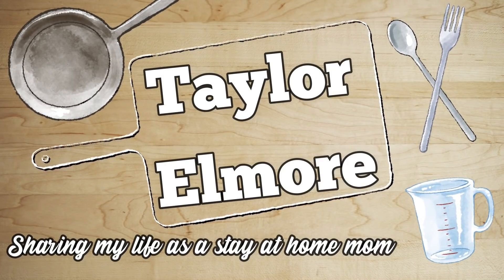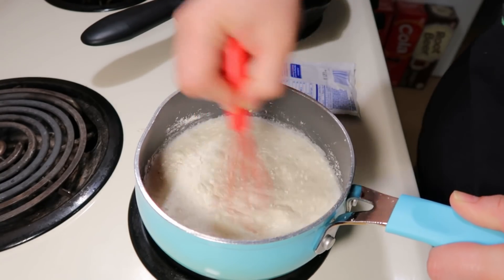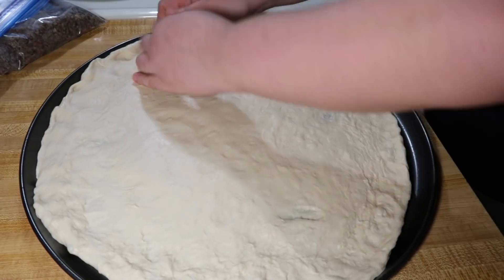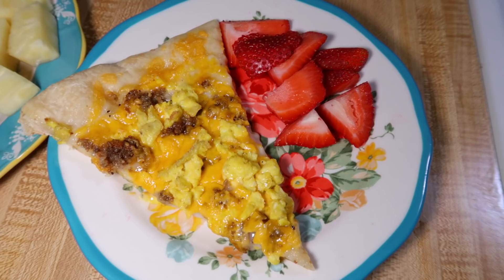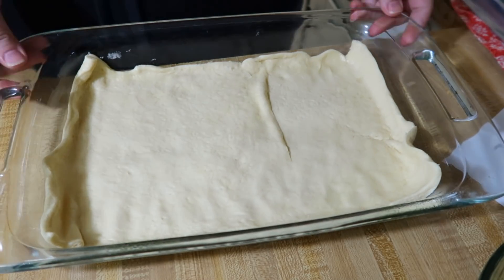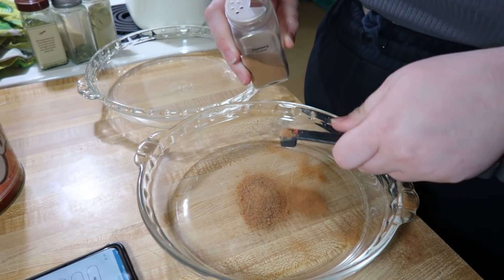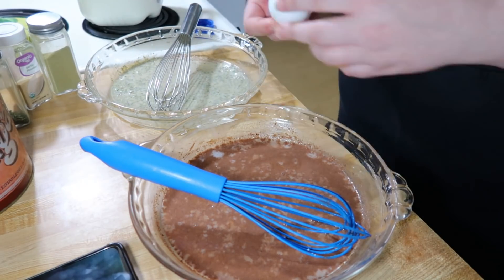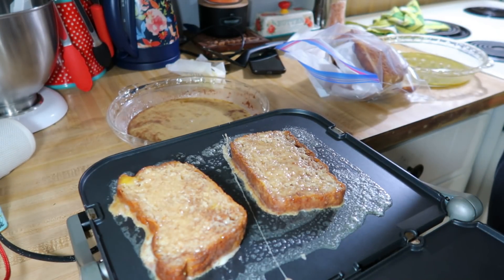WHAT'S FOR BREAKFAST? | Breakfast Pizza, Breakfast Casserole, & Sweet or Savory French Toast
Hey friends, welcome back to another what's for breakfast video. Today I'm sharing 3 breakfast ideas with y'all that are different from our typical everyday breakfast. Let me know if you plan on trying any of them. ↓↓↓CLICK SHOW MORE↓↓↓

0:00 Intro
0:56 Sausage Gravy Breakfast Pizza
4:15 Hissyfit Breakfast Casserole
6:23 Sweet or Savory French Toast